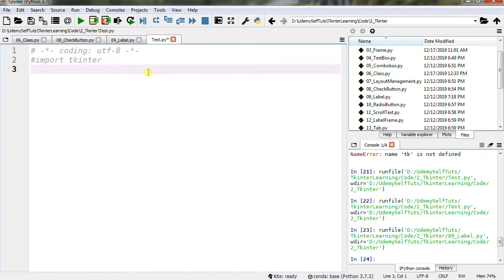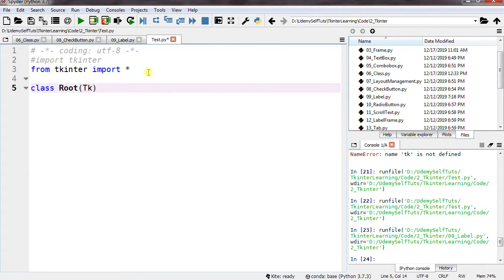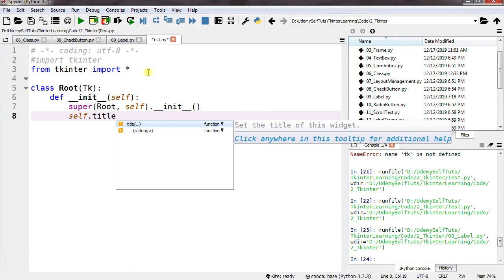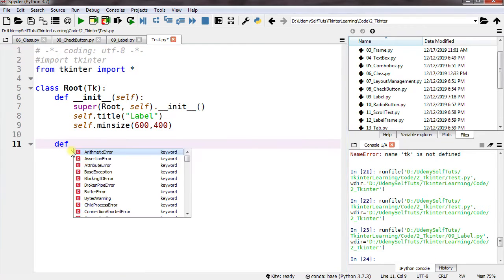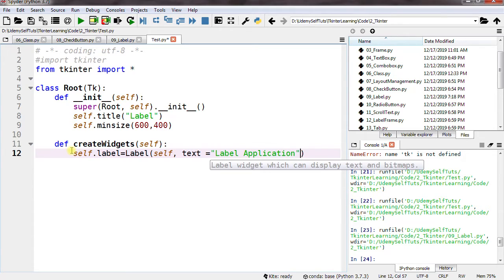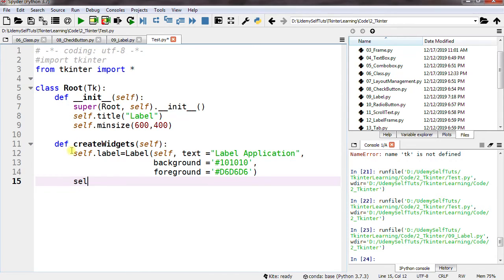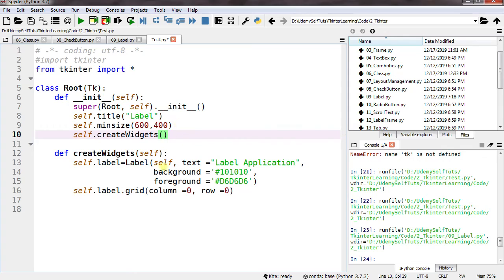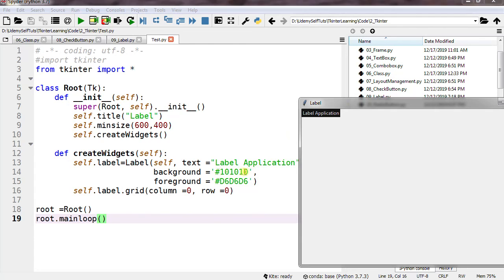16 - Label - Python GUI Programming with Tkinter and build 5 applications